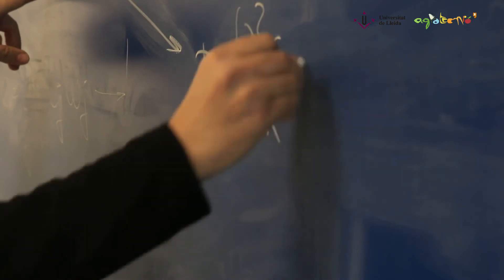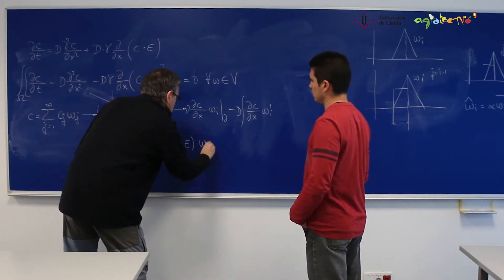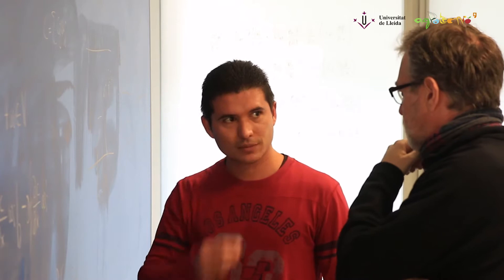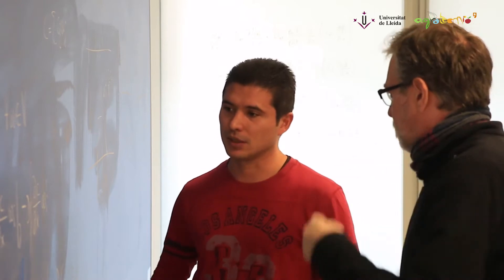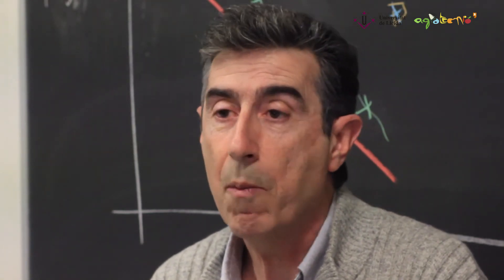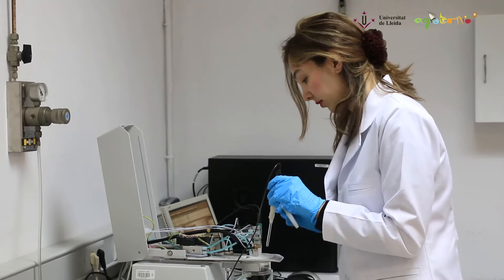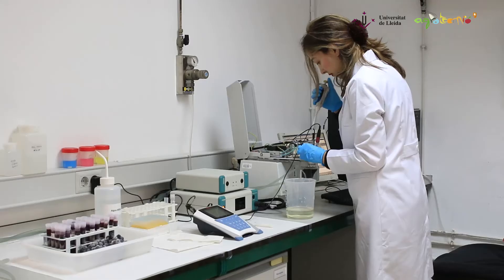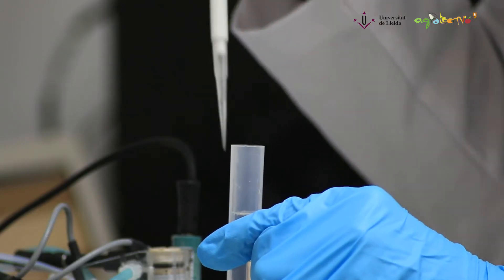Environmental Chemistry research group at Agrotecnio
The Environmental Chemistry research group brings together Chemists, Physicists, Engineers and Mathematicians interested in the study of the distribution, transformations, physiological effects and the global cycling of elements in the environment, waters, soils and foods. Its research tries to elucidate the availability of trace elements and other elements by combining the basic physicochemical processes (such as diffusion, reaction, adsorption, complexation, dissociation, precipitation, etc.).

The principal investigator of the group is Jaume Puy, rector of the University of Lleida, and it also has Josep Galceran as a senior researcher.